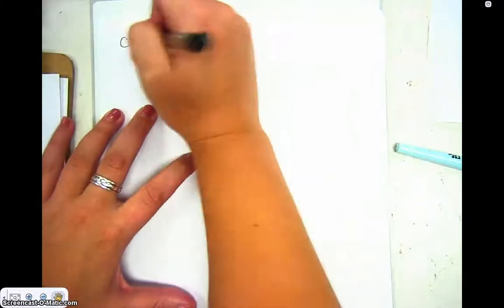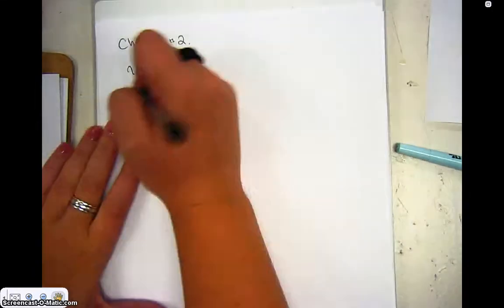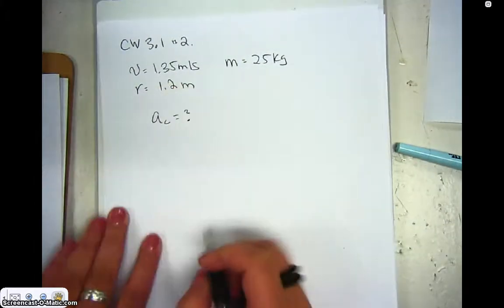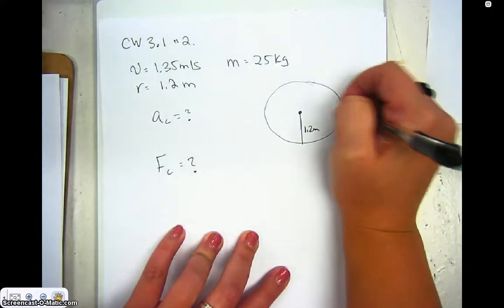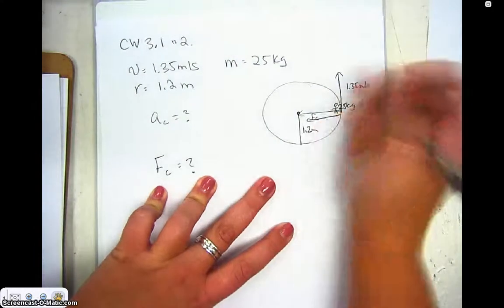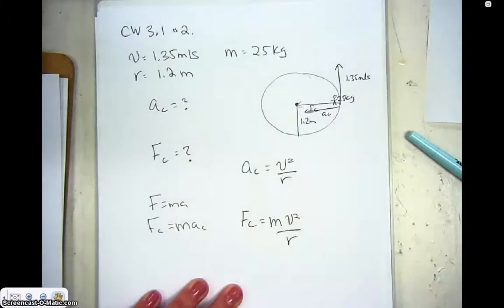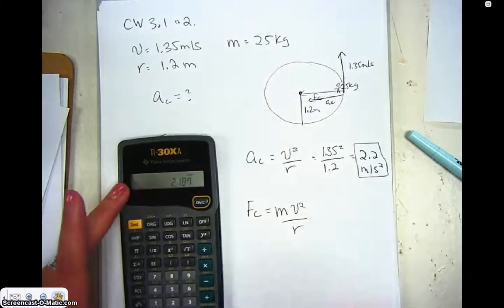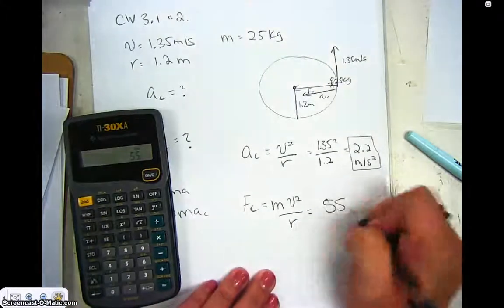AP Physics Video CW 3.1 #2